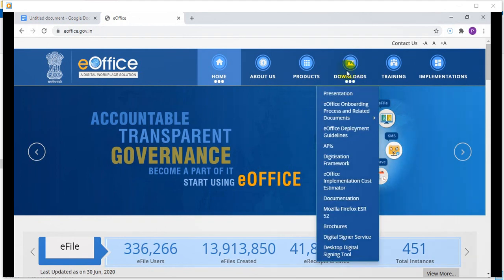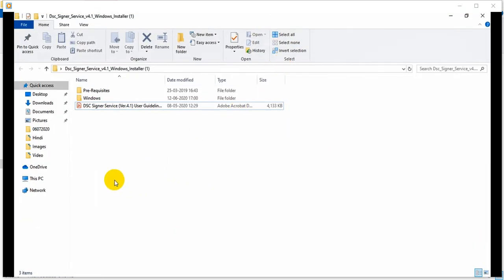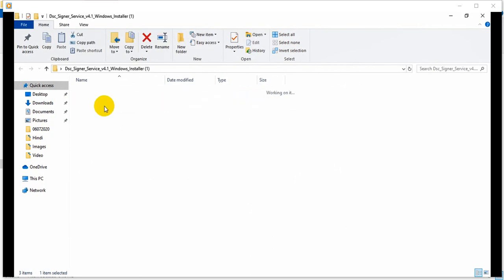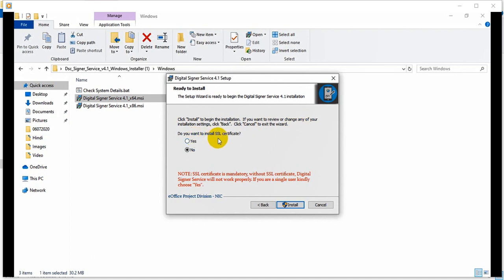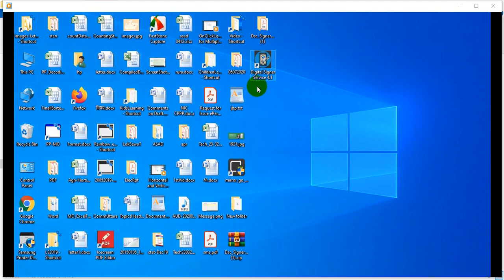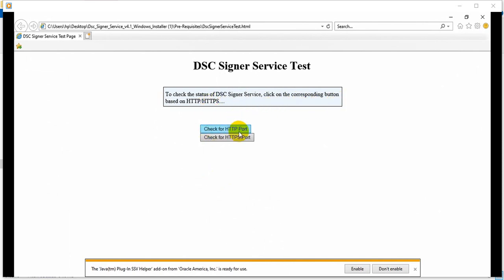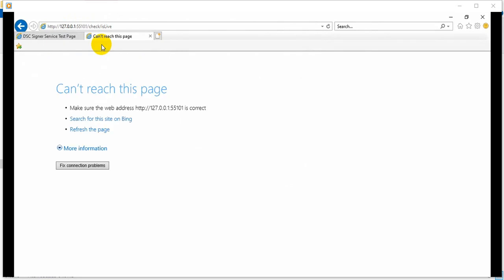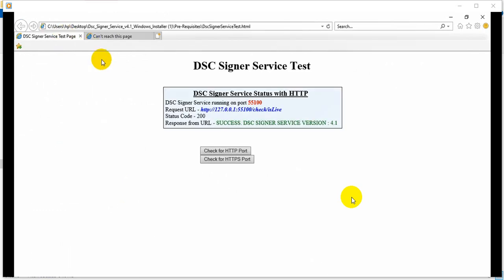Video 9-eOffice-What is DSC Signer Service for Digital Signing? Its set up & use in eOffice- English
eOffice- What is DSC Signer Service for Digital Signing? Its set up & use in eOffice - English Series.

Digital Signature of Files in eOffice is important part in File Management System. But as for Digital Signature Java is important part and Java runs in applets of Browsers and modern and latest versions of browser are not allowing or removing support of Applets then how java will be used for digital signing. To tackle this problem Digital Signer Service has been created. It is one time installation but need some complex steps to make all the things fine during set up.
This video covers all the steps with proper explanation so that technical team will easily do set up of Digital Signer Service and test its working. The video shows initial step from where to download the necessary files to final testing of the service. Related ports have been shown.
Discussion is made on necessary softwares needed and how to get them for making our goal easily achieve.

Please send me feedback,mistakes observed, or any other suggestions which will be taken care of in next video. Kindly understand that this is a effort to help others. I will not be responsible in any way, if some mistakes are hampering any of your work in any way. You may not follow the video. It is completely unofficial video.

eoffice nic
eOffice tutorial
e office tutorial
file management system
technical basics
digital signer service
what is digital signer service
configuration of digital signer service
user training